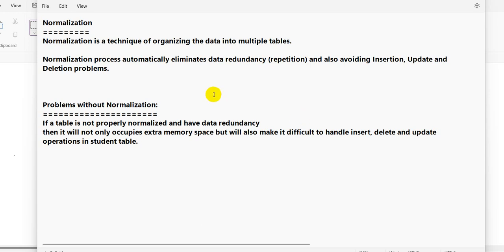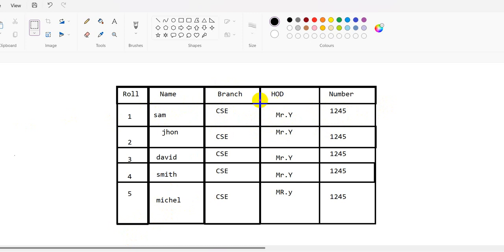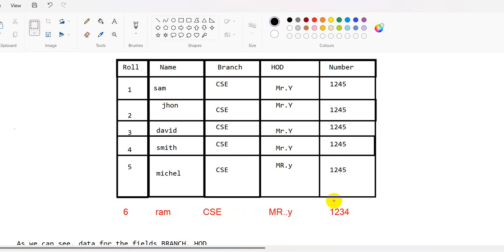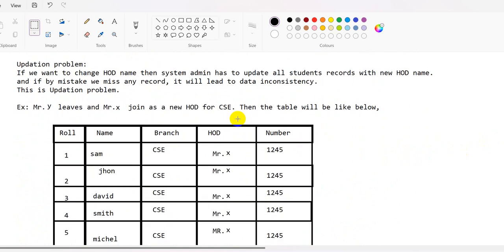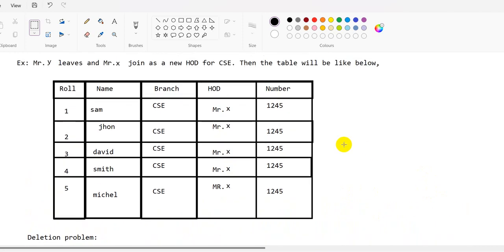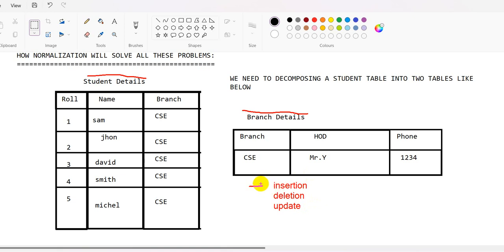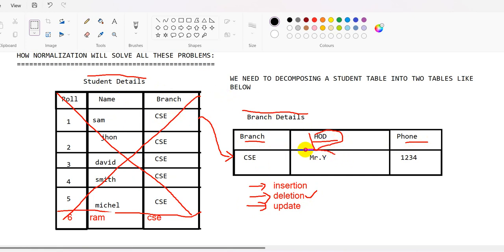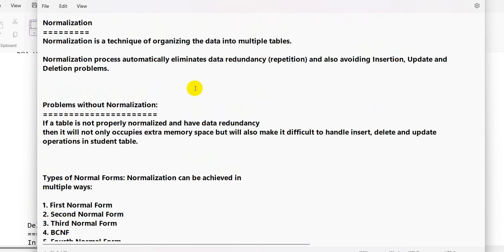What is Normalization in SQL? | Normalization in DBMS | Insertion, Deletion & Updation Anomaly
What is Normalization in SQL?
Normalization in DBMS
Insertion, Deletion & Updation Anomaly